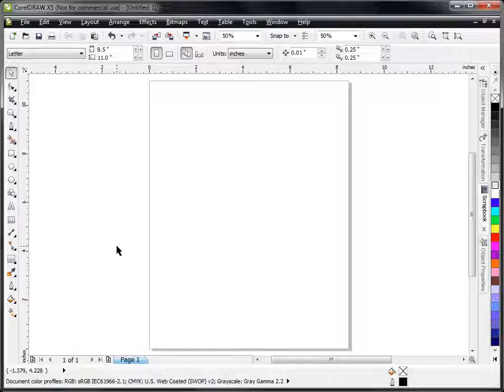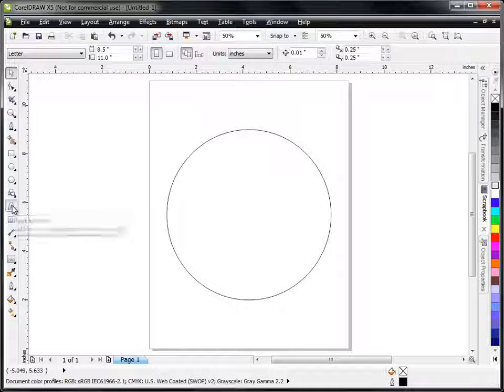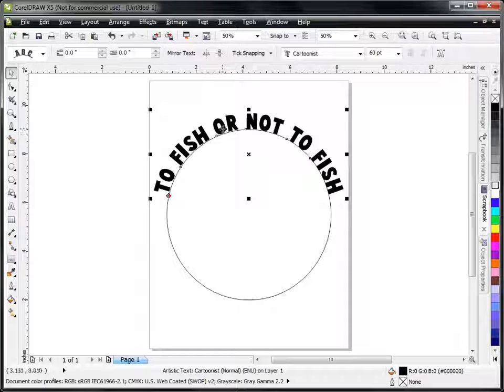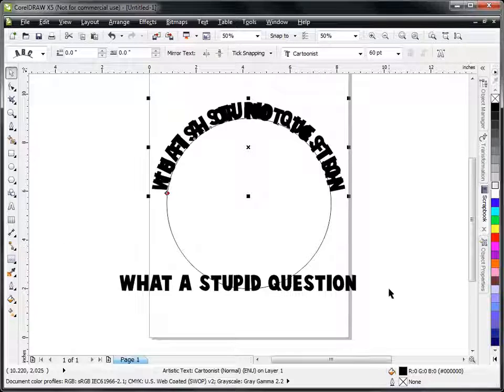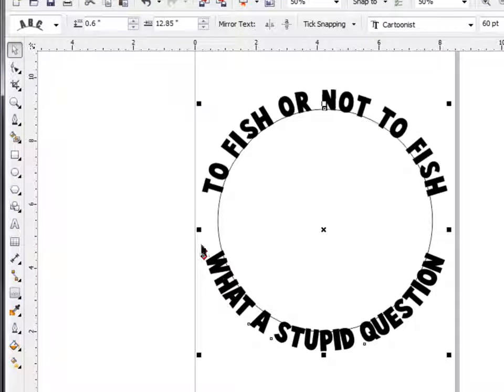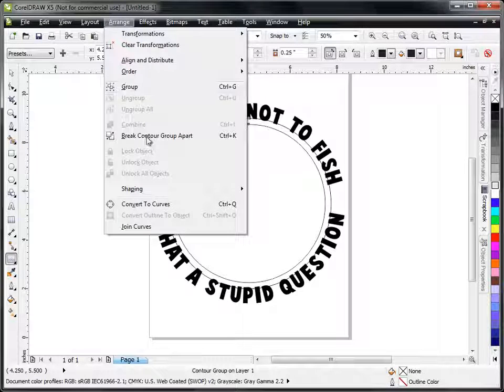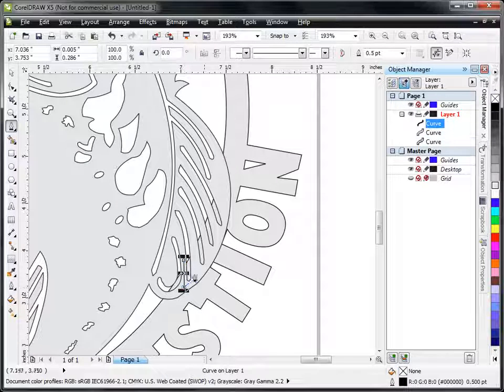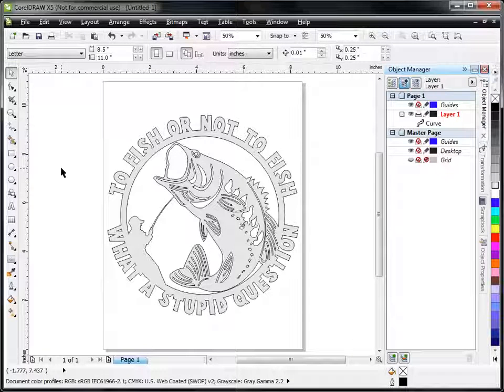CorelDraw tutorial for scroll saw pattern designers Lesson 006